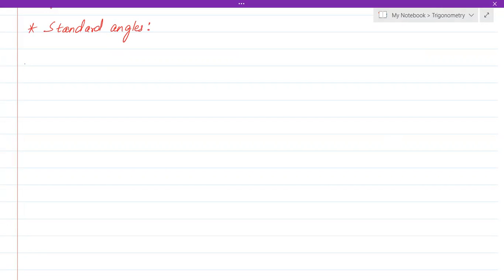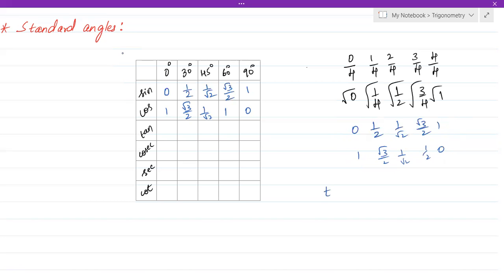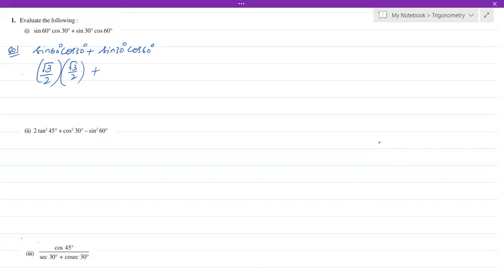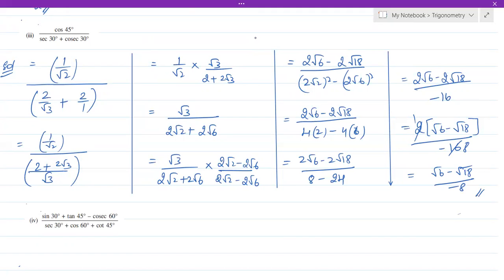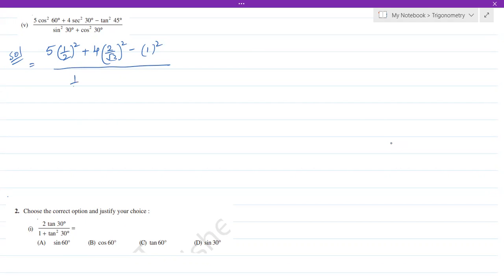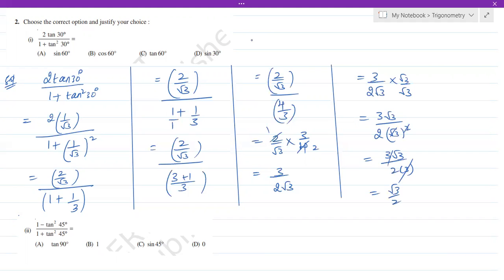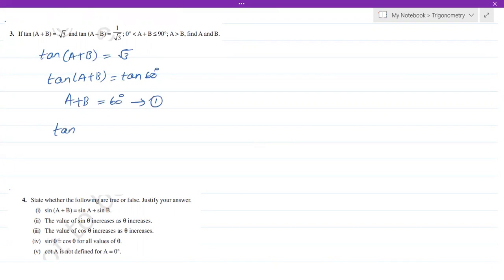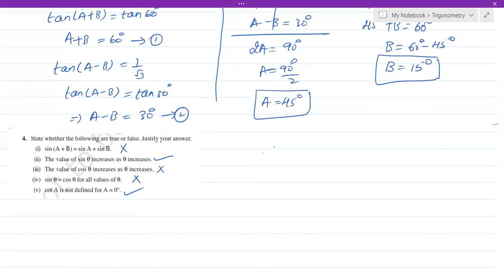Trigonometry part 03